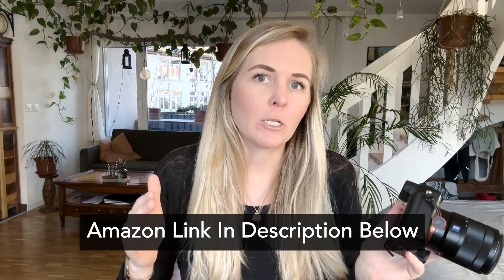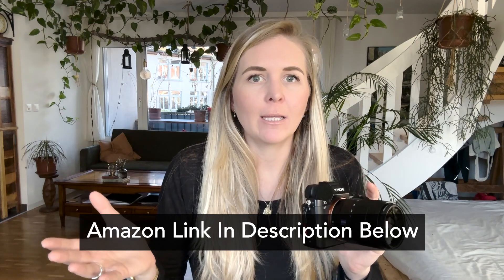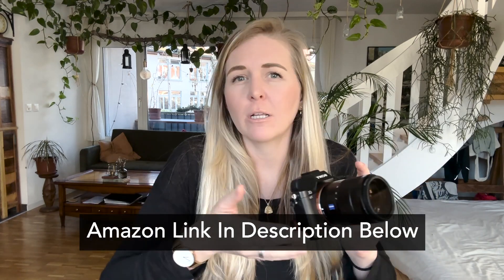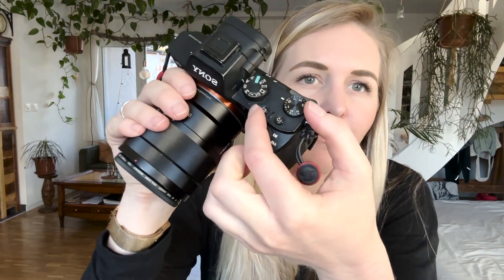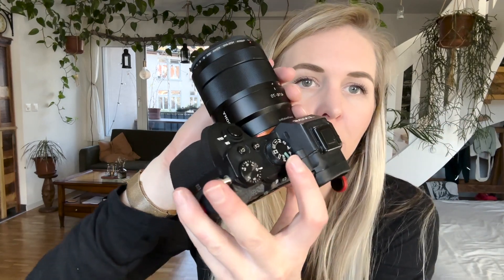Sony A7ii Mirrorless Camera Review: Is It Worth It?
Dive into the world of photography with our in-depth review of the Sony A7II Mirrorless Camera! 📸

Sony A7ii Camera on Amazon

In this video, we explore the features, performance, and overall capabilities of this popular mirrorless camera. Whether you're a seasoned photographer or a beginner looking to upgrade, we've got you covered.